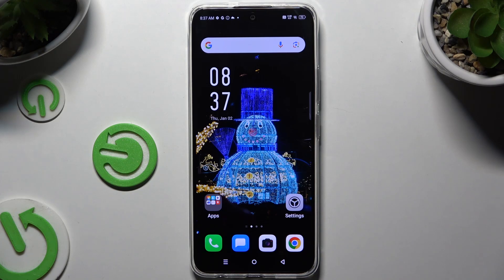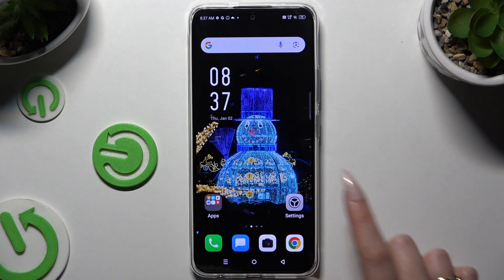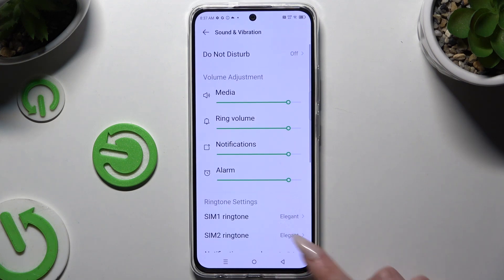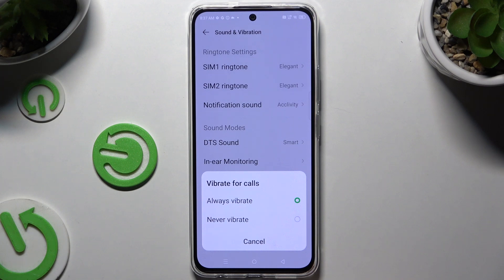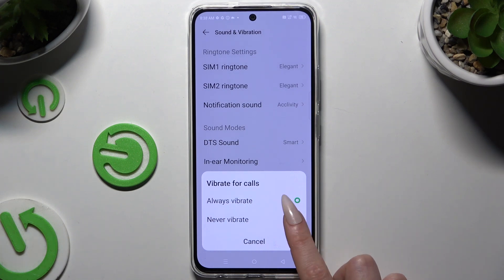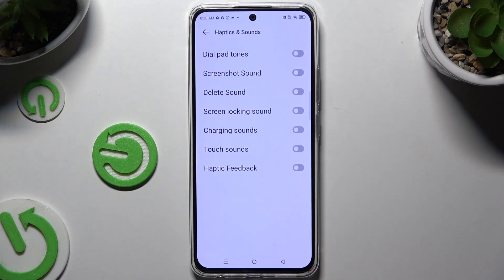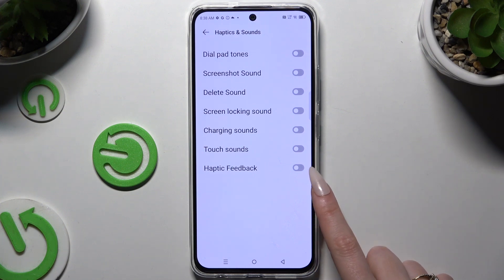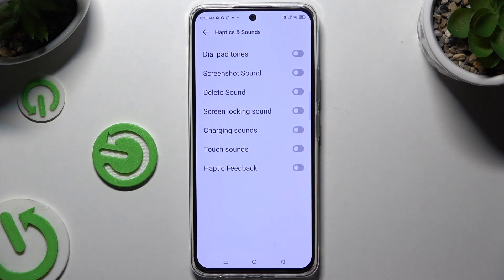How to Enter Vibration Settings on INFINIX Hot 50 Pro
Want to adjust the vibration settings on your INFINIX Hot 50 Pro? In this video, we’ll show you how to easily access and customize your vibration settings for notifications, calls, and more. Follow this simple guide to personalize your device’s vibrations and ensure you’re always alerted the way you prefer.

How to access vibration settings on INFINIX Hot 50 Pro?
How to customize vibration options on INFINIX Hot 50 Pro?
How to change vibration preferences on INFINIX Hot 50 Pro?